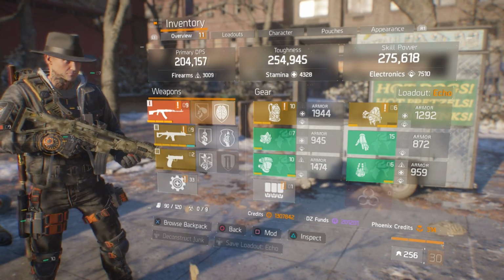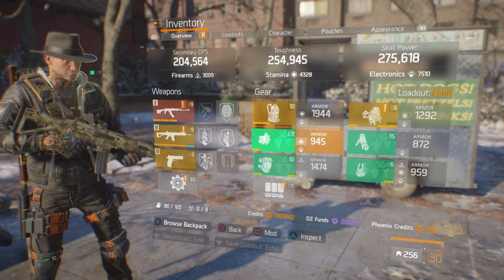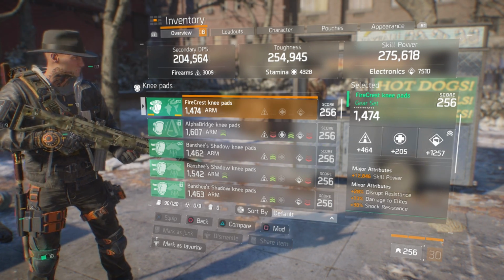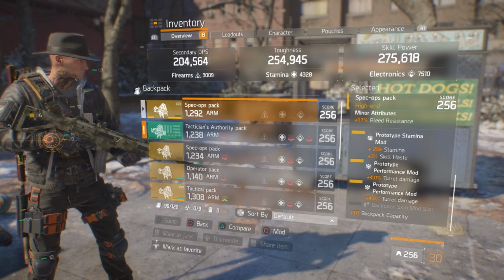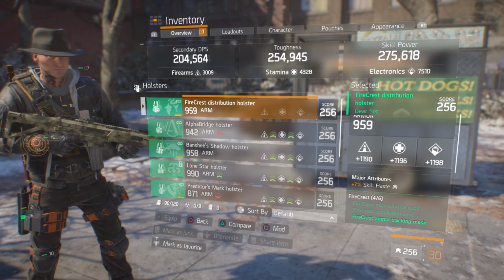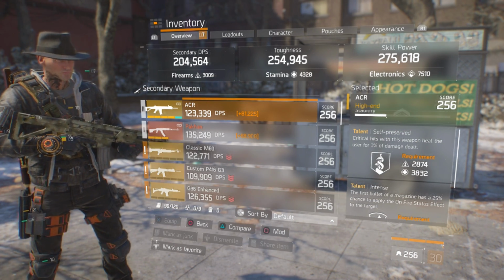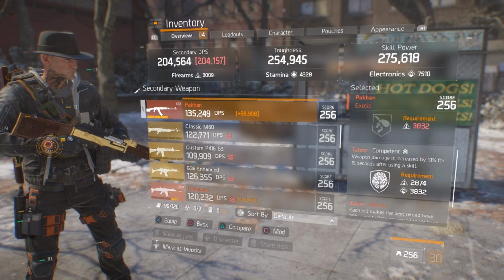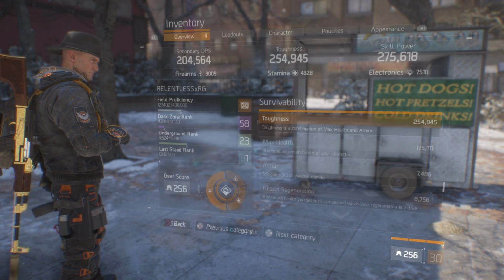Grill'em and Kill'em Build - The Division